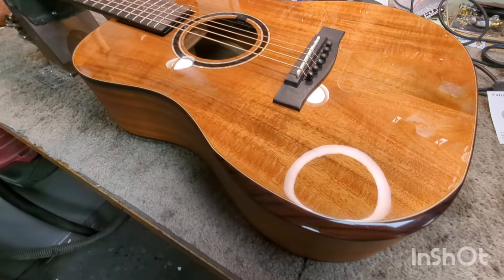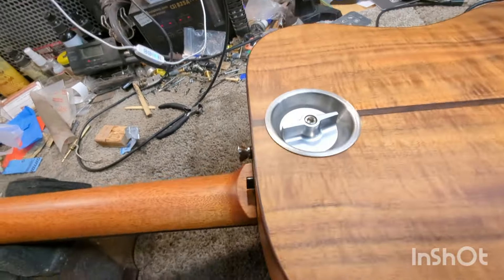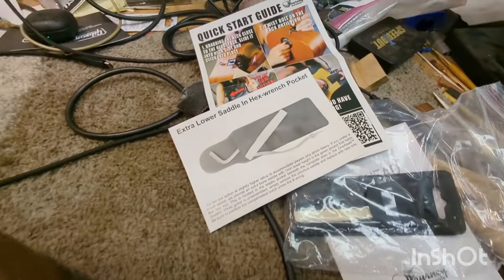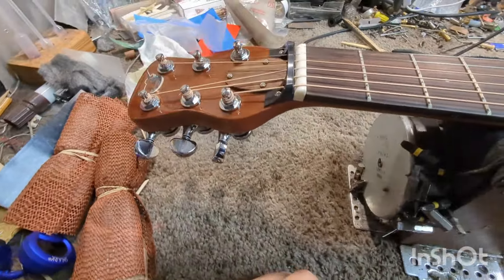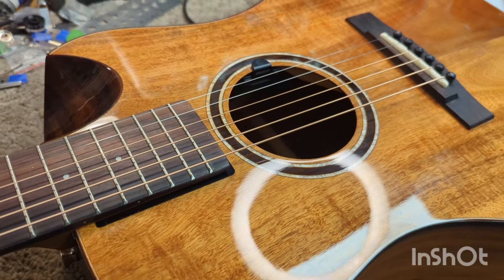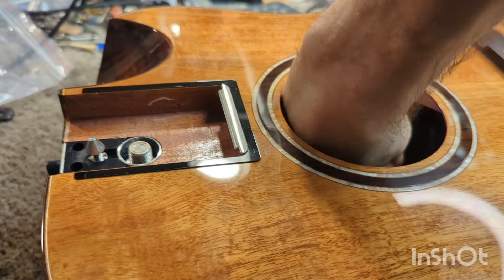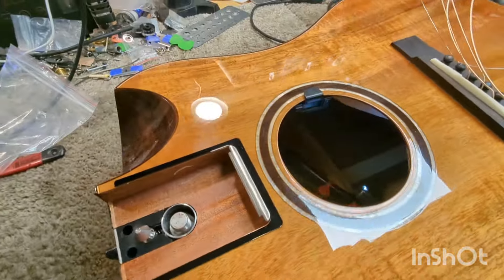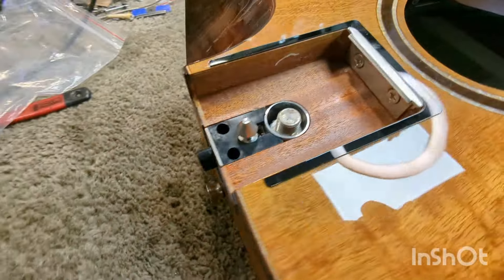Overhead Guitar- Teardown and first impressions.